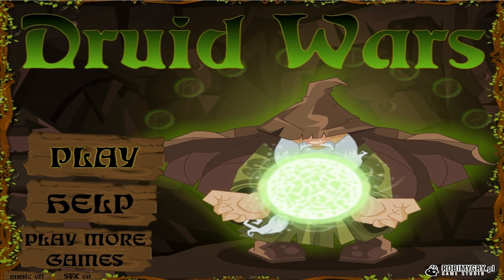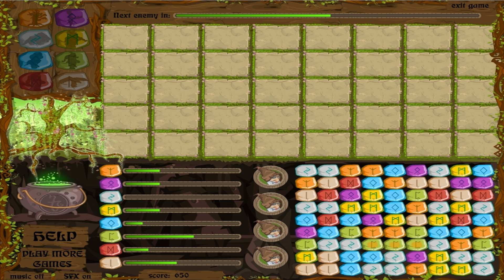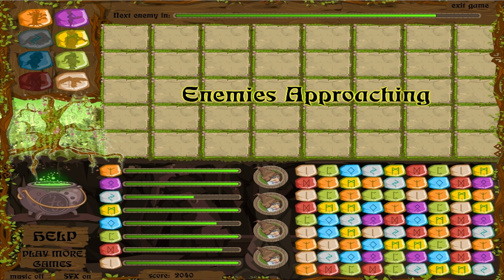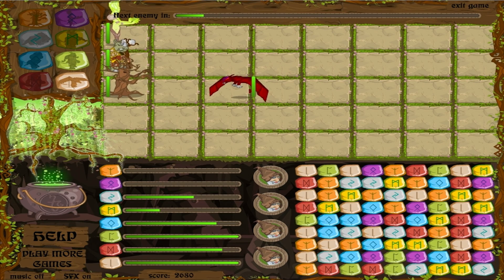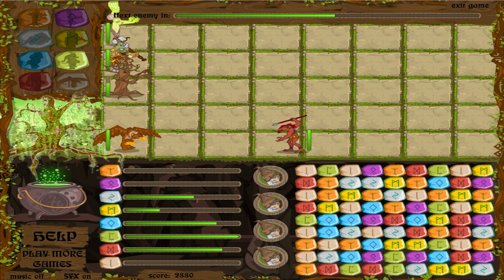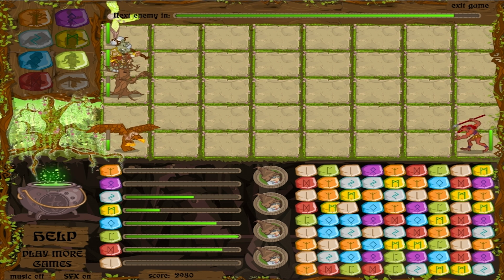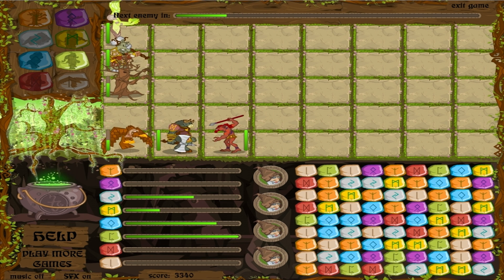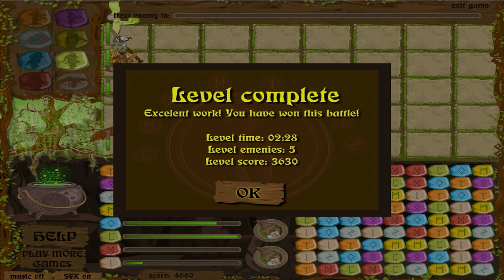Druid Quick Tip: Micromanaging your Damage! The best defense is a good offense!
A quick tip video showing how to micromanage your damage more effectively. Getting good pressure at the start of the match is pivotal to late game success. The best defense is a good offense!

Want to help the channel grow? Help me out and click "Like", "Add to Favorites", comment, and share with friends!